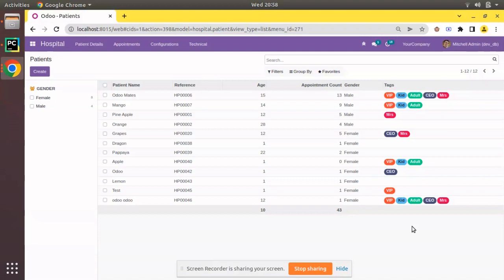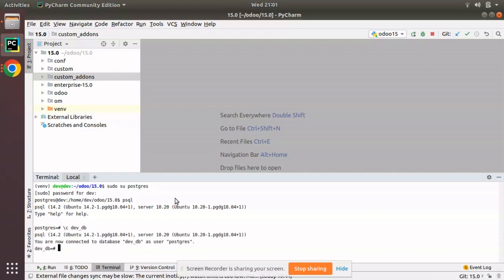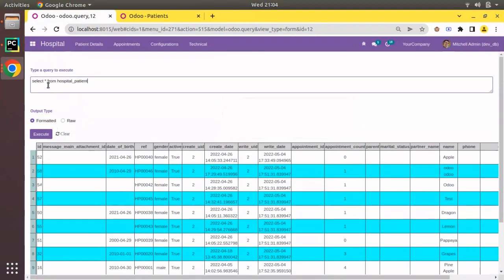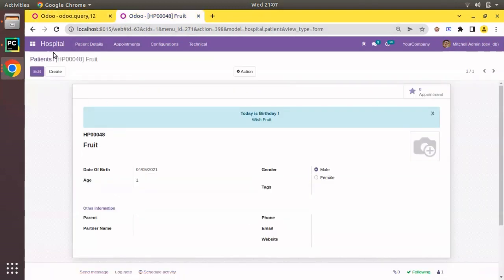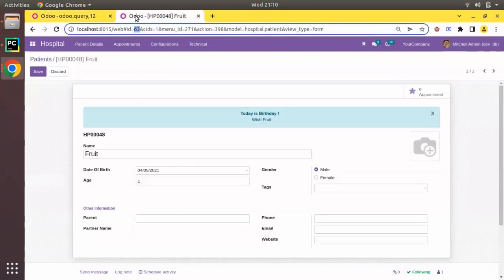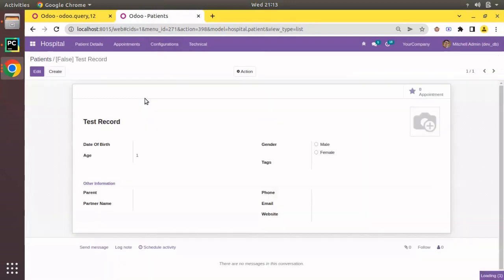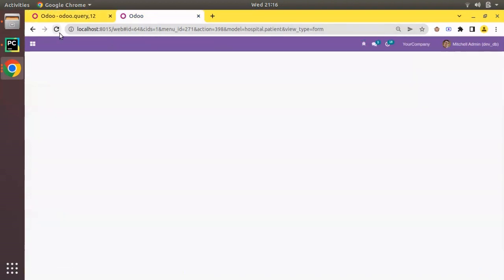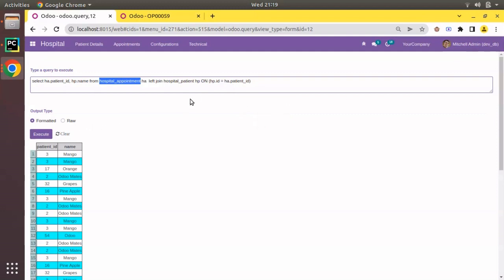Basics Of PostgreSQL Query || Odoo Queries || PSQL Insert, Update, Select and Delete Queries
Basics of postgressql query. Odoo queries. Psql insert, update, select and delete query. Odoo postgresql queries. Basics of odoo psql queries. Learn basics of odoo psql. Psql queries in Odoo. Odoo postgresql.